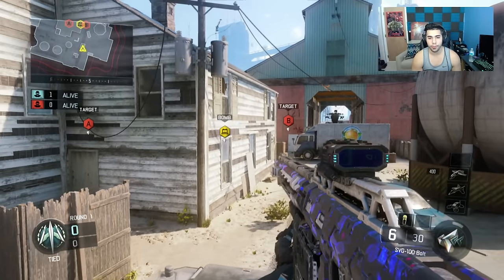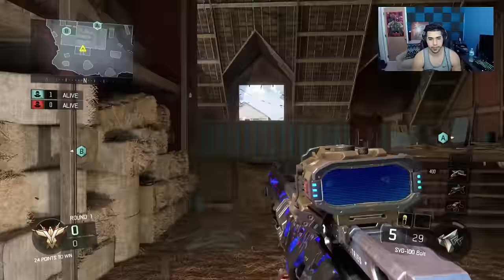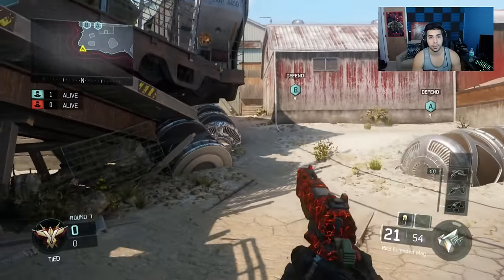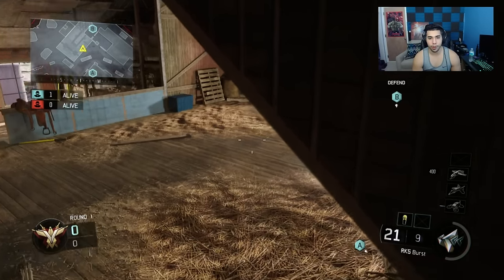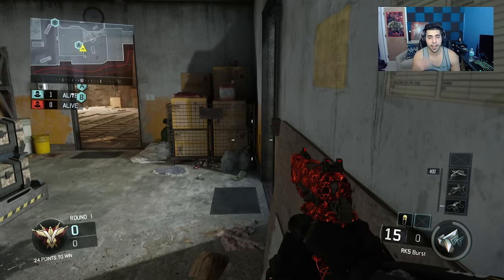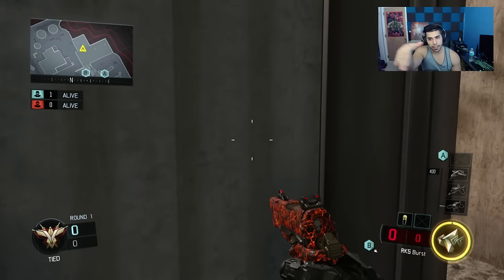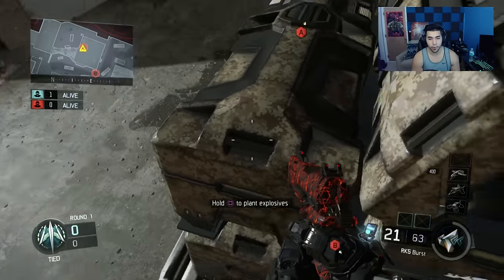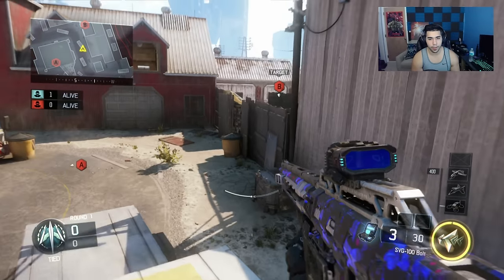MLG Fringe SnD Tips, Tricks and Spots